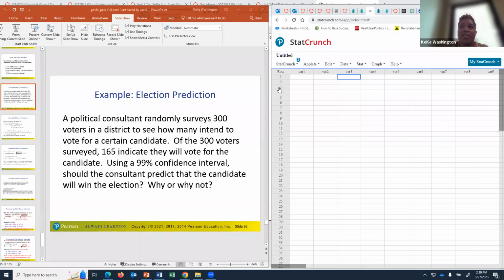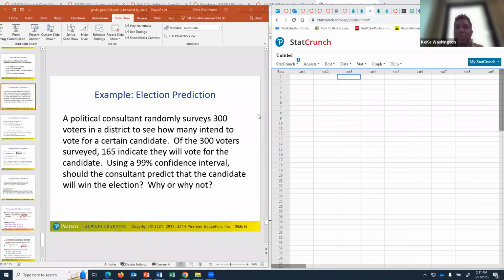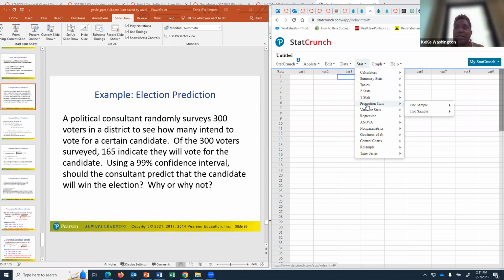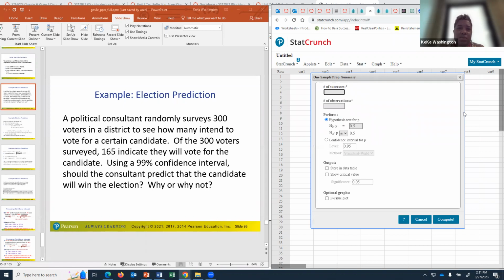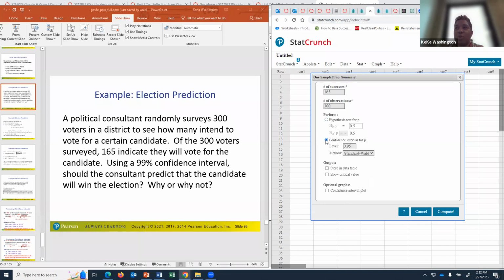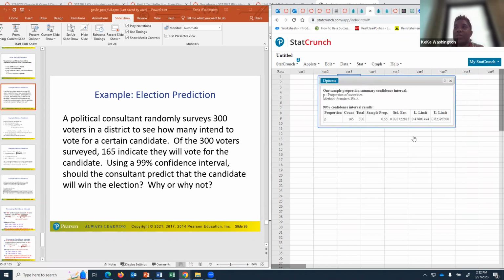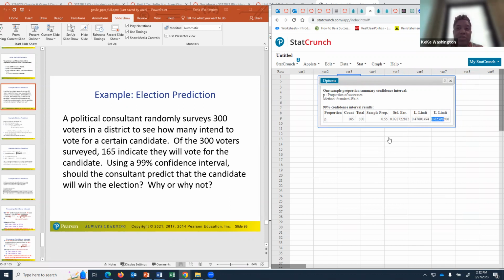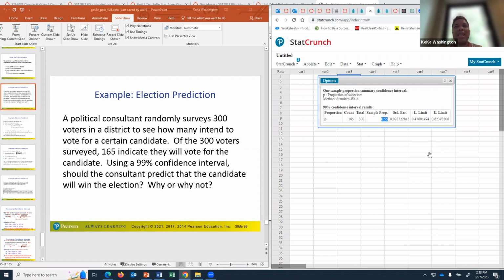STA2023 | StatCrunch | Confidence Interval Proportions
Using StatCrunch to find Proportion Confidence Intervals.